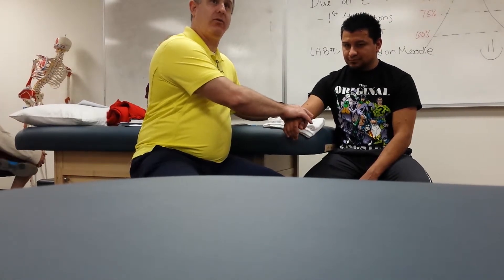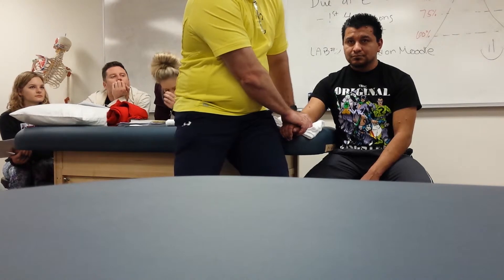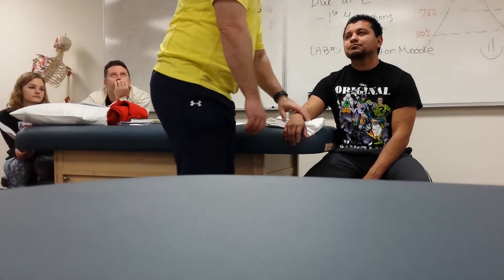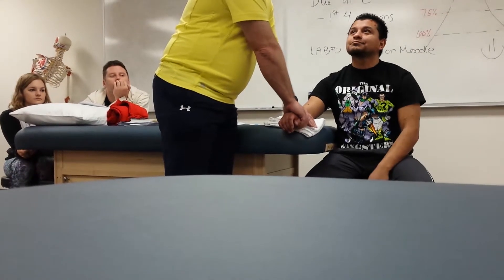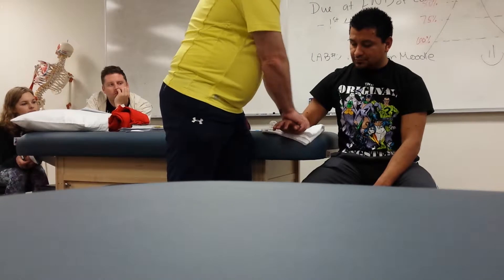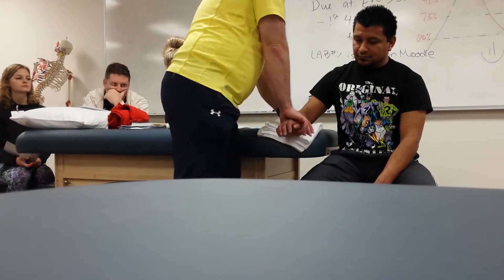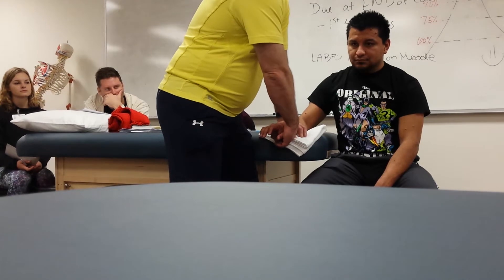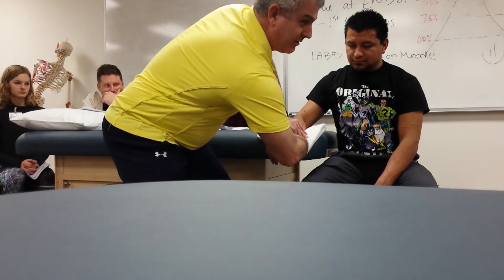Ortho lab 1-20-16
Radiocarpal distraction, radiocarpal ant / post glide